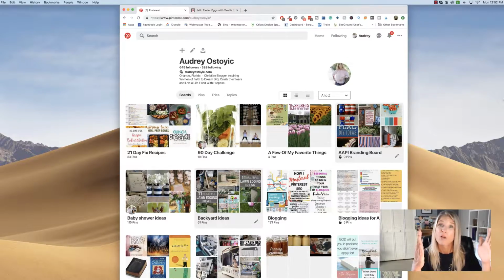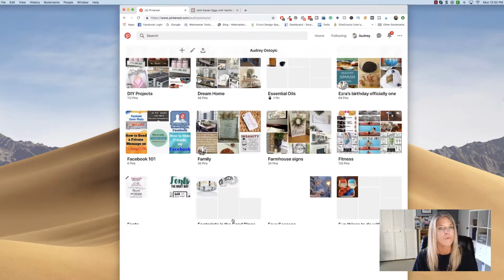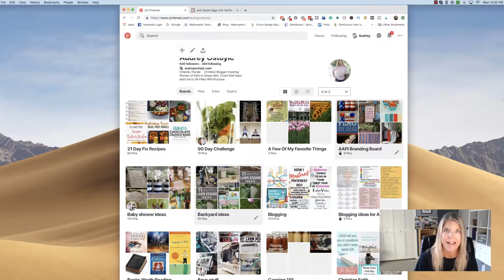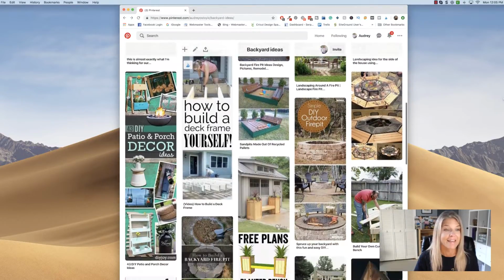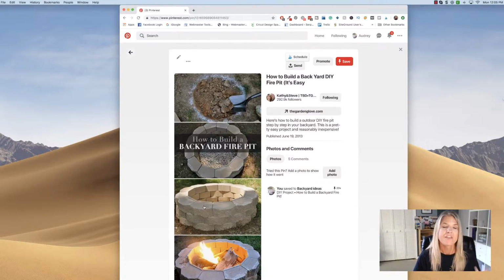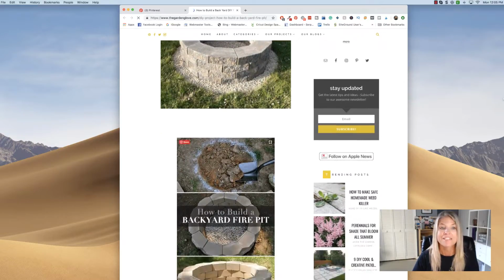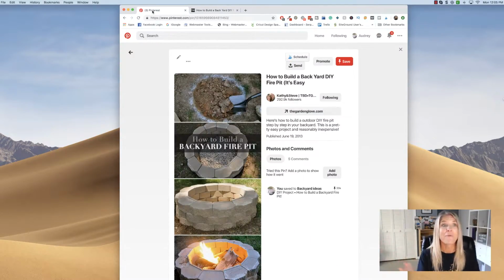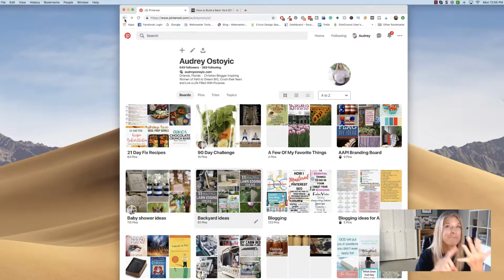What is Pinterest and How to Use it - All Your Questions Answered Here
If you have heard of Pinterest or maybe have seen the little Pin it icons on websites you visit often but never knew what it was, you'll learn all about it in this video tutorial.

Plus you'll get to see what Pinterest looked like back in the 60's & 70's.

Be Blessed,
Audrey